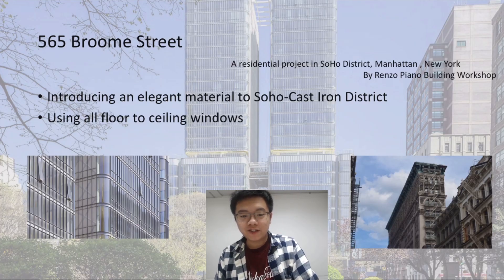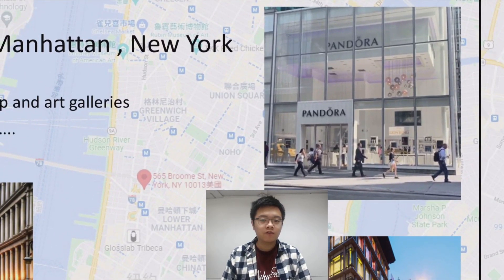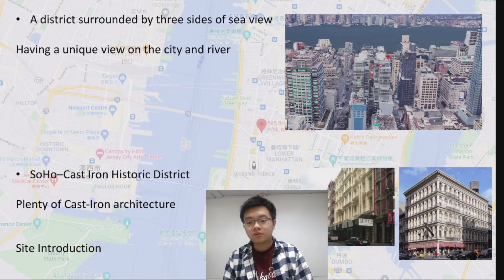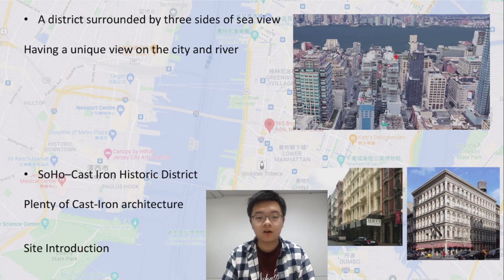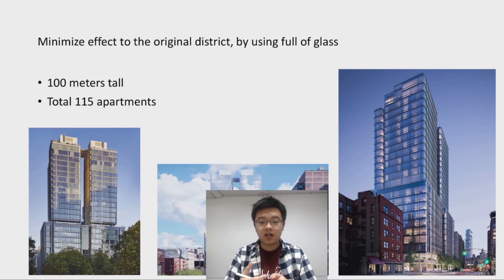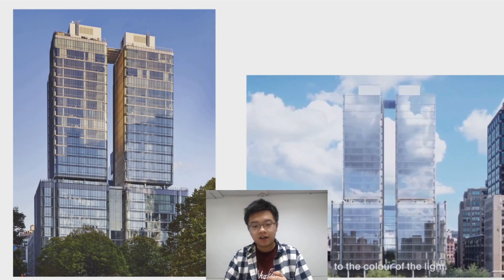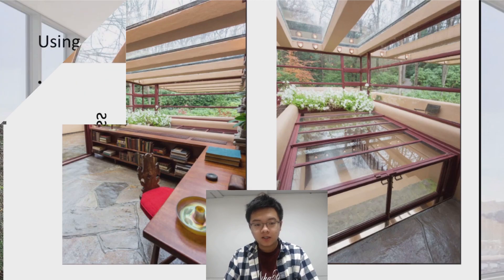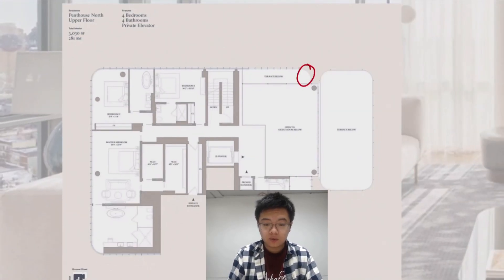565 Broome SoHo Residential Building / New York / 2019 / Renzo Piano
APARTMENTS, NEW YORK, UNITED STATES
Architects: Renzo Piano Building Workshop
Area: 322000 ft²
Year: 2019

Landscape: Balmori Associates
Structure: DeSimone Consulting Engineers
MEP: Ettinger Engineering Associates
Interior Design: RDAI